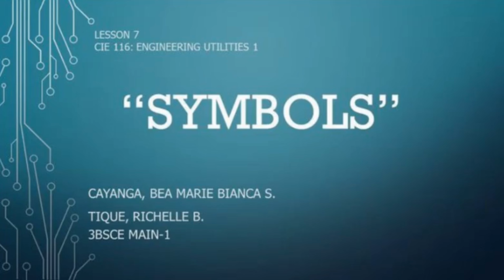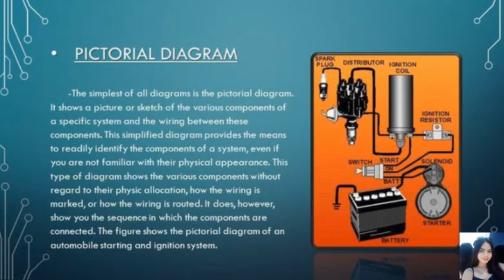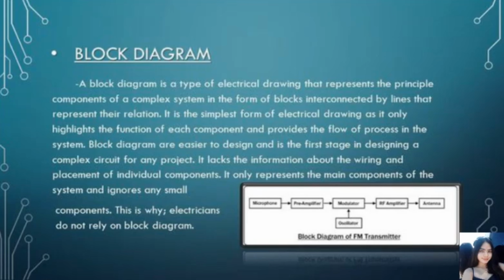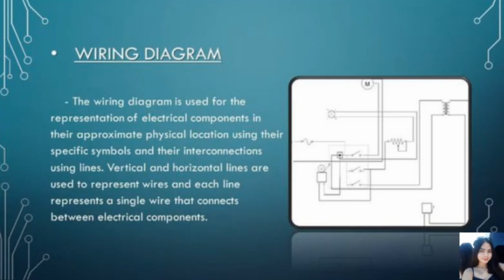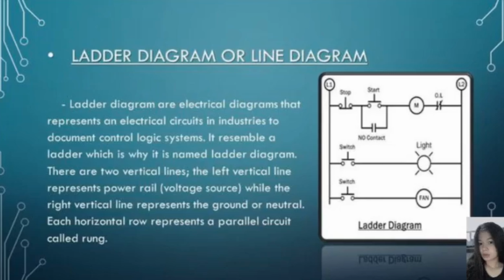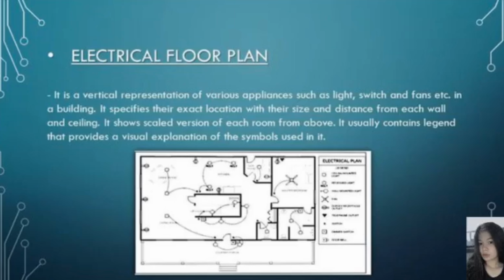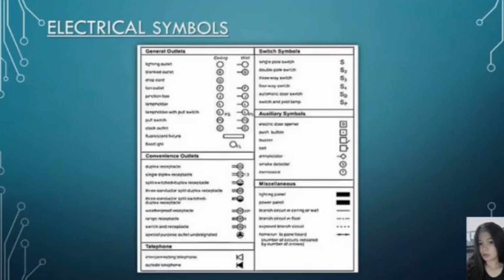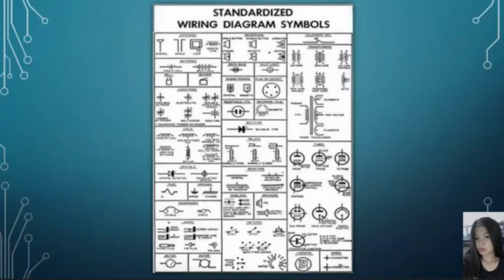MAIN 1 MODULE #7